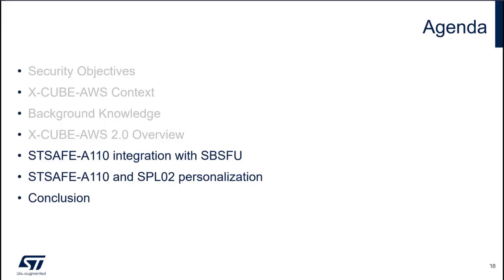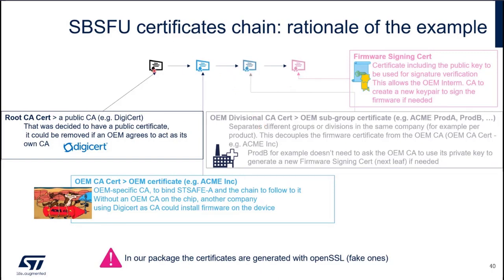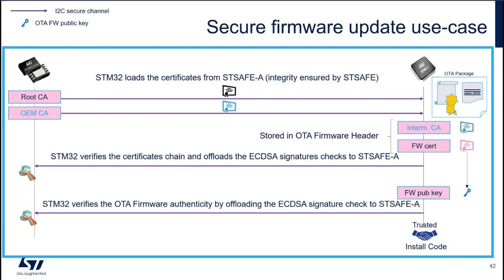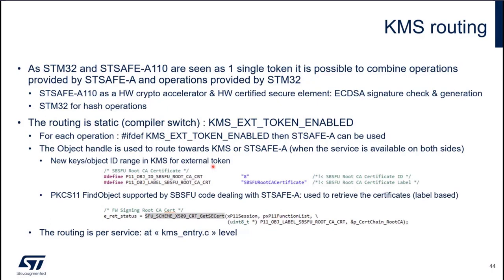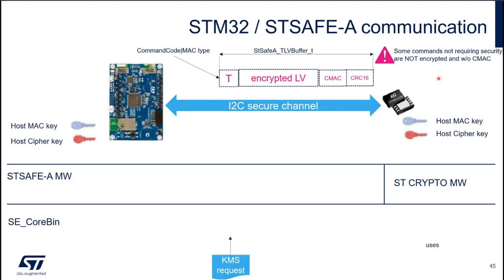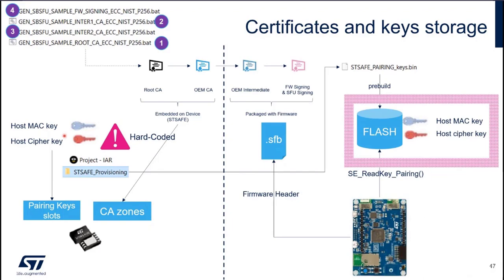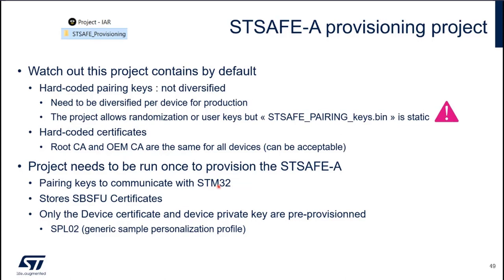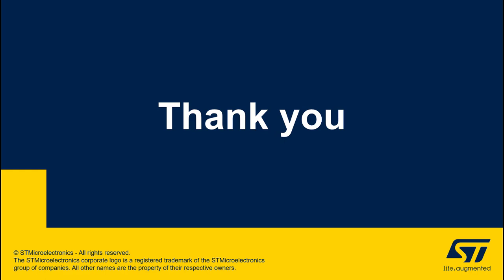Secure cloud connectivity with SBSFU and STSAFE-A110 - 6 STSAFE-A110 integration with SBSFU